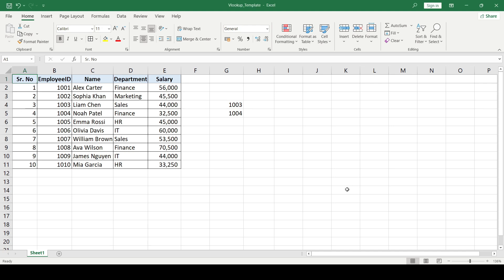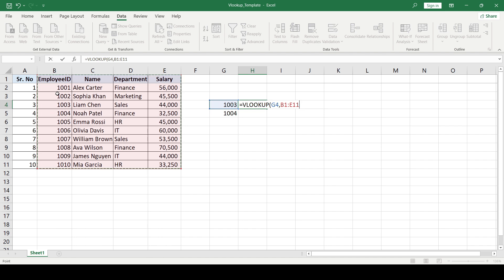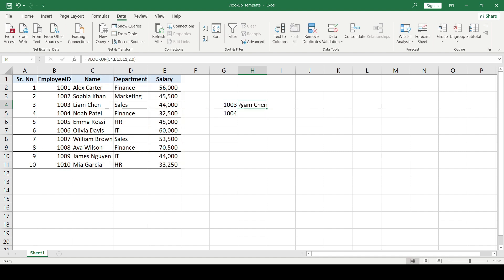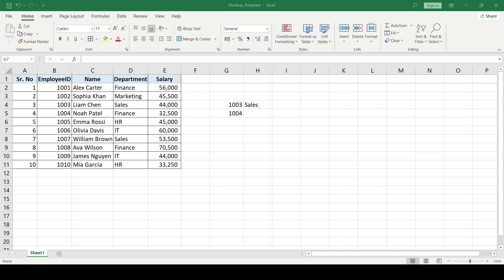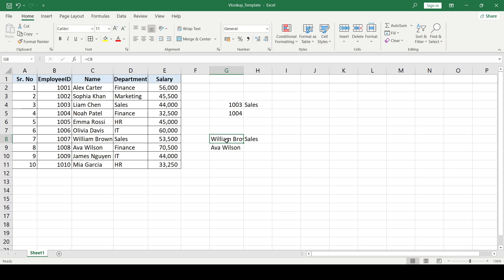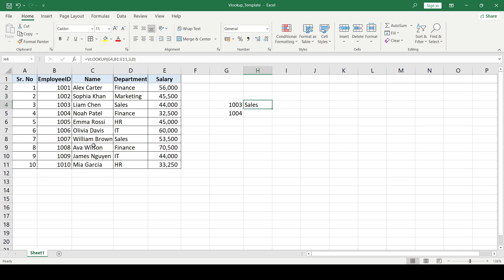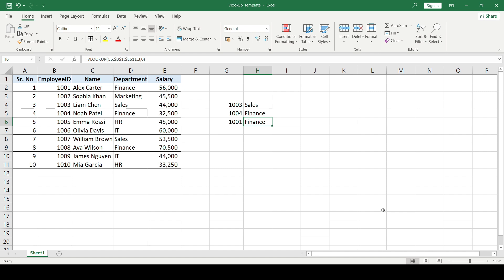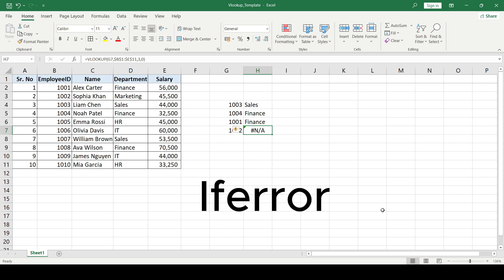Excel VLOOKUP Tutorial for Beginners 2025 | Exact Match & IFERROR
Learn how to use VLOOKUP Exact Match in Excel — and how to fix N/A errors with IFERROR!
In this step-by-step tutorial, I’ll guide you through:
✔ Using VLOOKUP Exact Match to find data instantly
✔ Handling errors with IFERROR to avoid N/A messages
✔ Common mistakes (wrong range, missing $ signs, column index issues)
✔ Practical Excel tips to make your formulas more reliable

This Excel tutorial is perfect for beginners who want to understand VLOOKUP once and for all. By the end, you’ll be able to look up values like employee salaries or IDs, and make your formulas error-proof with IFERROR.

📌 Chapters:
0:00 Intro
0:13 Applying VLOOKUP
3:00 VLOOKUP Fixing Reference Data
6:26 Fixing Errors with IFERROR
8:35 Limitations

🔗 Download the practice file from pinned comments